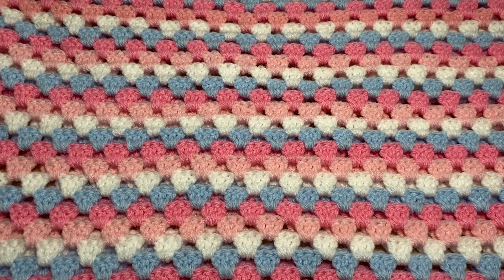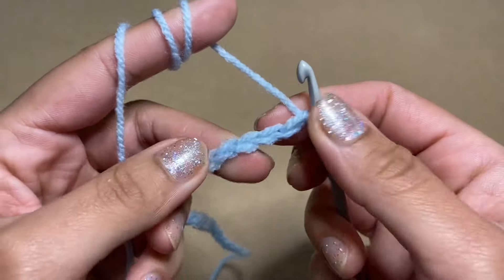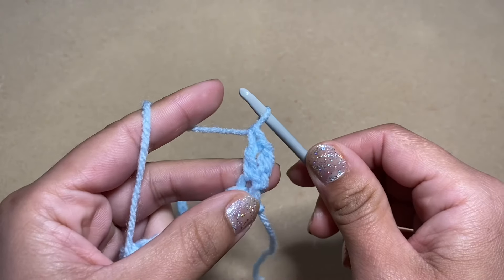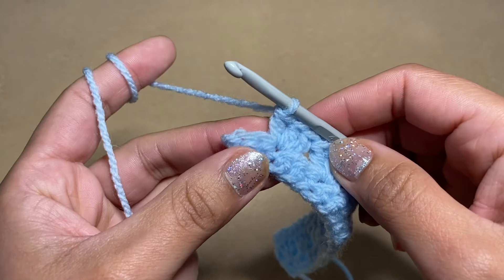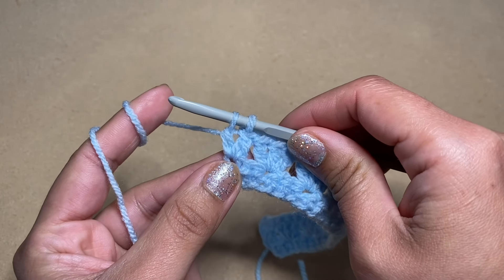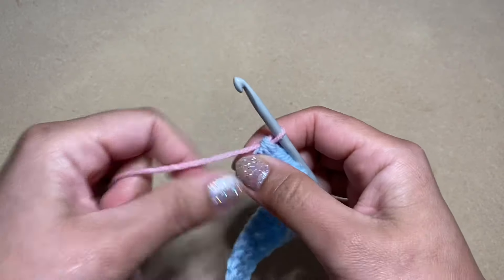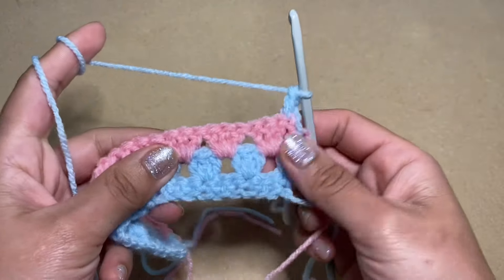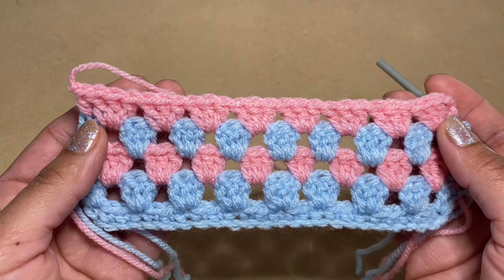Easiest crochet baby blanket/ crochet granny stripe blanket/ easy baby blanket/ beginner friendly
In this tutorial I will show you how to crochet this easy and quick to work baby blanket. This tutorial is beginner friendly. This tutorial contains Us crochet terminology. I used standard  Double knit yarn and a 3.5 mm crochet hook. Follow the link below to find out more details about the yarn used.

Happy Crocheting

How to crochet a snail/ Amigurumi Snail/ Crochet Snail-  By Keep Calm and Crochet